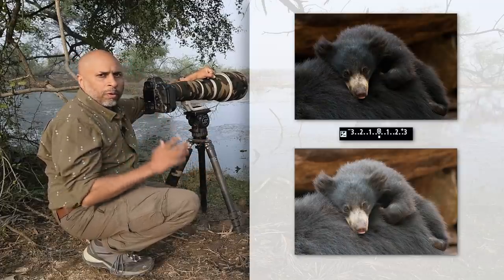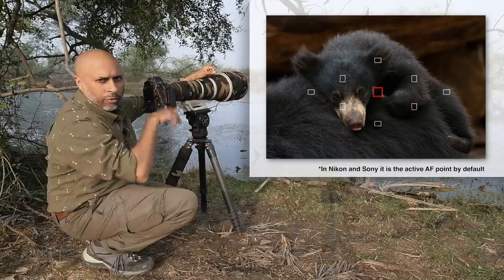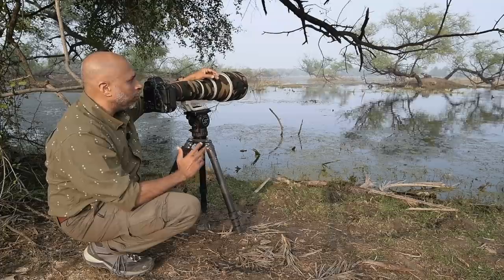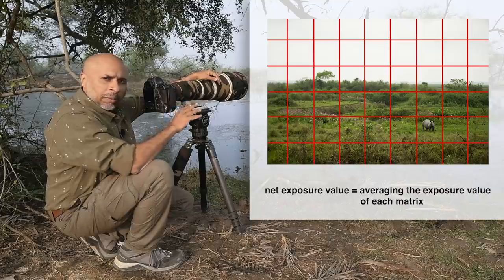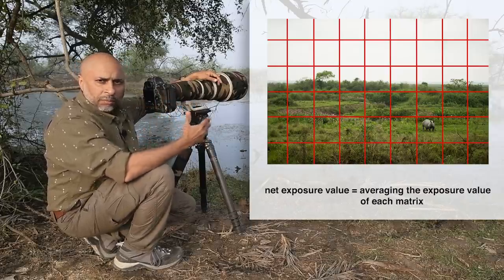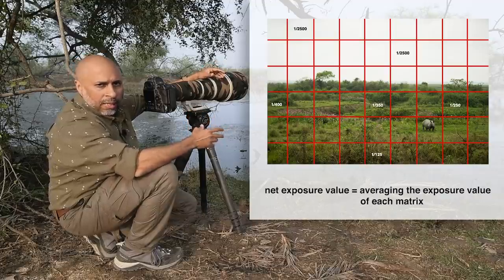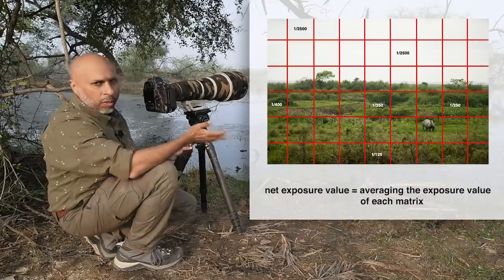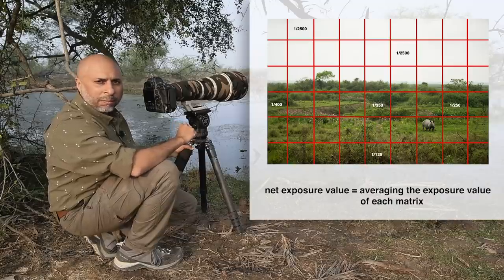All About Camera Metering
Everything you wanted to know about camera metering in very simple easy to understand manner.

This video is part of my 80+ videos of my online photography course, Beginners Guide to Wildlife Photography. If you love to do wildlife photography, then this is one course you should not miss.

It's a 6 months subscription where you can watch it unlimited times on any device from anywhere as long as you have internet connection.